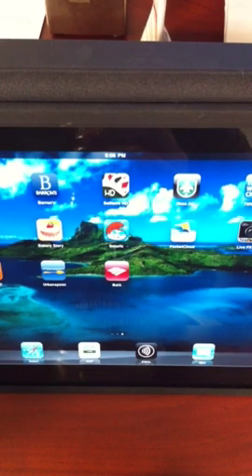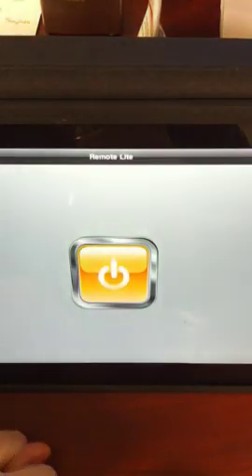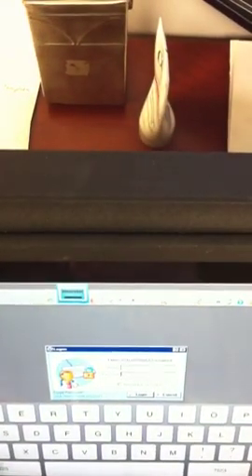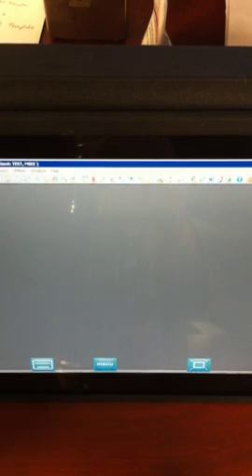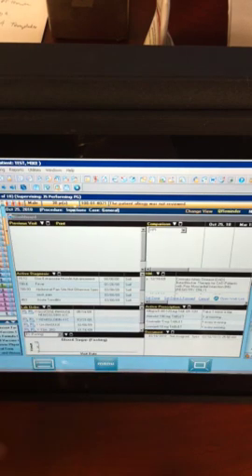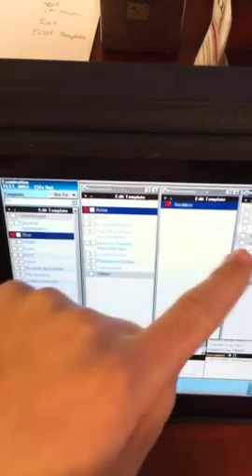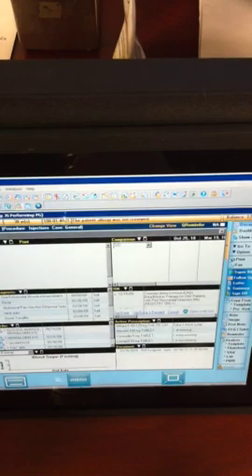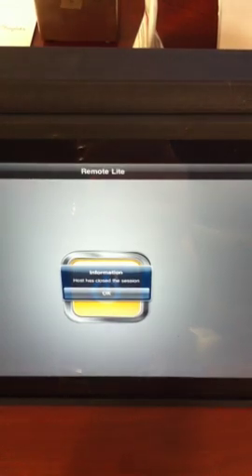SuiteMed IMS EMR easy iPad access Demo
Demo of SutieMed IMS on iPad, easy access from any where on hosted sever.Intergrated EMR and Practice Management Software. uploaded via iPhone.